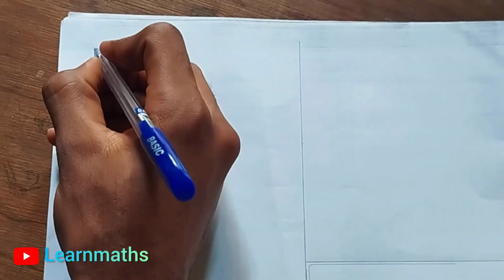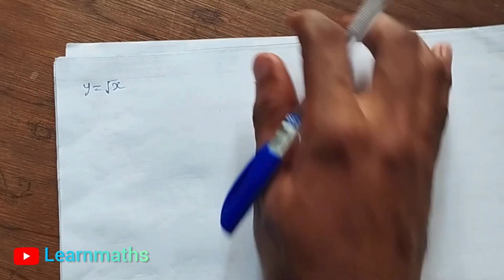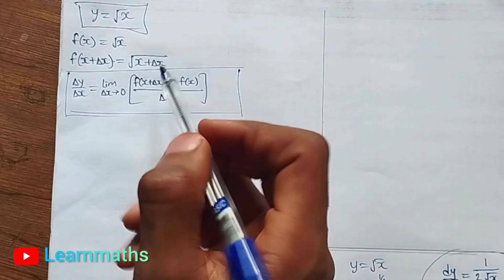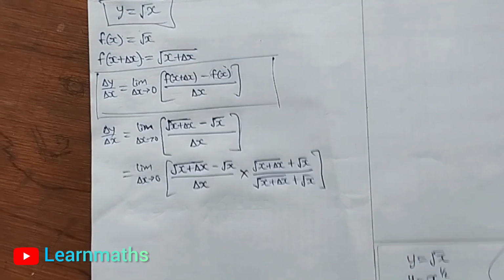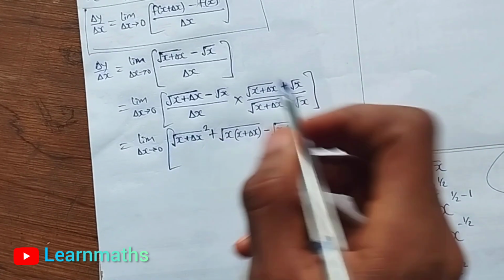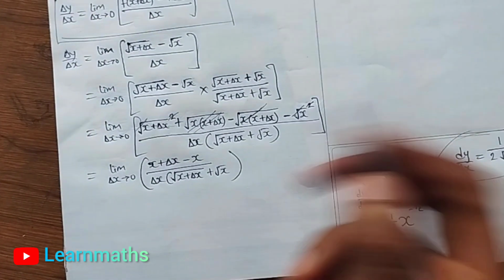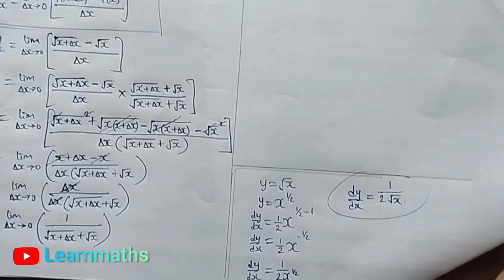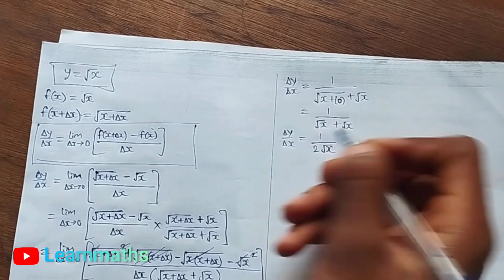∆y/∆x, y=x^½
applying conjugates to differentiate functions with fraction index